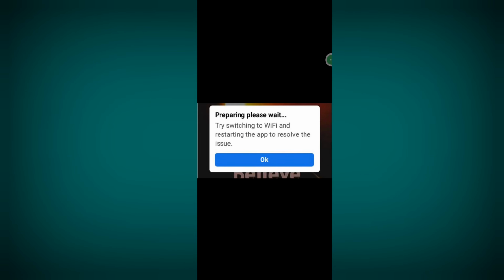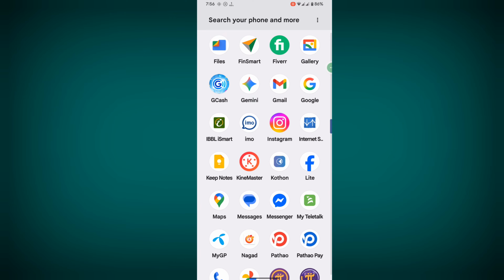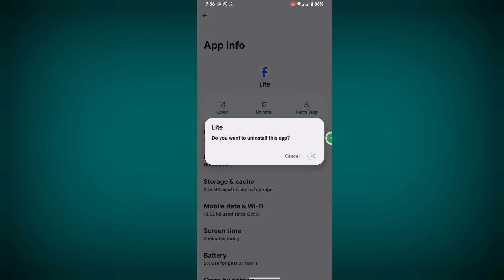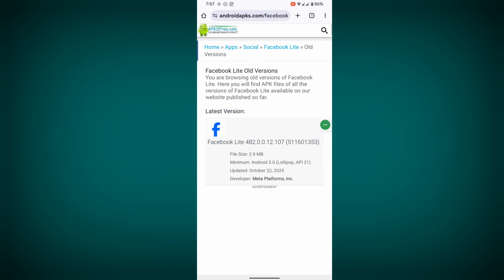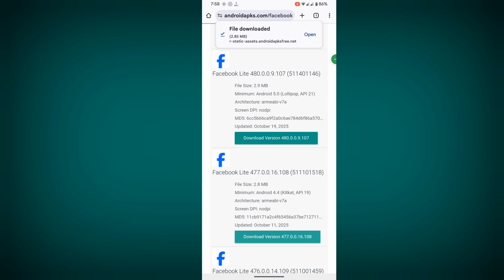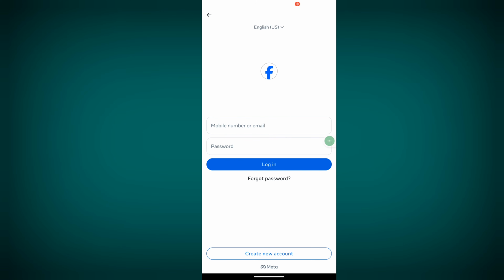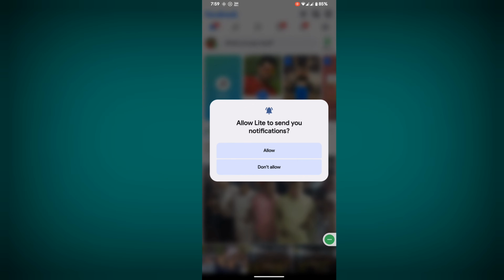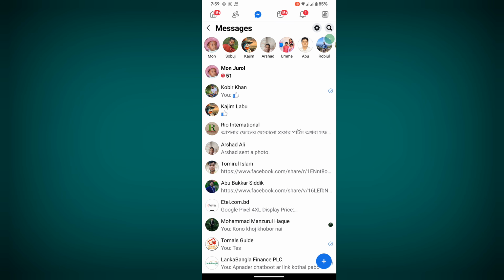Fix Facebook lite message problem | Facebook lite message not open problem | Preparing please wait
🚨 Fix Facebook Lite Message Problem 2025 | "Preparing Please Wait" Issue Solved! 📱

Are you stuck on Facebook Lite when trying to open messages? Seeing the "Preparing Please Wait" error every time? This quick guide will show you **step-by-step how to fix Facebook Lite message not opening** and get your chats working instantly! ✅

📌 Quick Fix Steps:
1️⃣ Close Facebook Lite completely and clear app cache
2️⃣ Restart your phone
3️⃣ Update Facebook Lite to the latest version
4️⃣ Switch between Wi-Fi and Mobile Data
5️⃣ Reinstall the app if the problem persists
6️⃣ Check device storage and permissions

💡 Why This Happens:
Facebook Lite may show the "Preparing Please Wait" error due to app cache issues, outdated versions, network problems, or insufficient permissions. Following these steps fixes it efficiently without losing your data.

📘 Topics We Covered:
- Facebook Lite message not opening
- "Preparing Please Wait" error fix
- Clear cache & data steps
- Reinstall Facebook Lite safely
- Network troubleshooting
- Update app and permissions

📌 What You’ll Learn:
- How to fix Facebook Lite message loading problem
- Tips to prevent recurring "Preparing Please Wait" issue
- Optimize Facebook Lite for smooth messaging